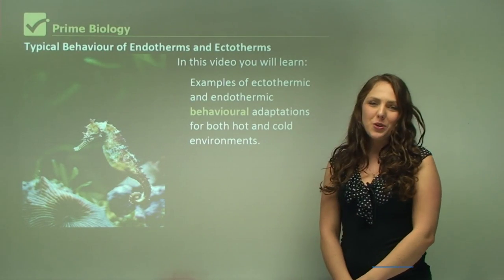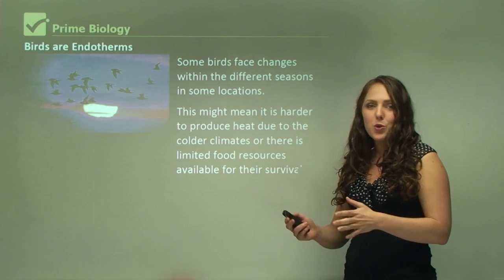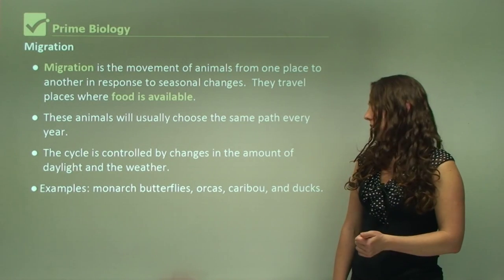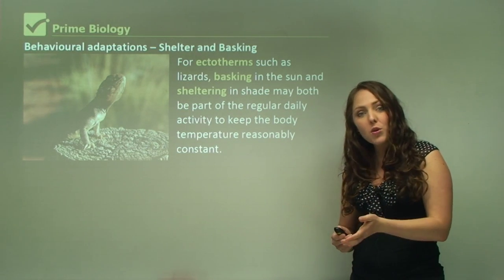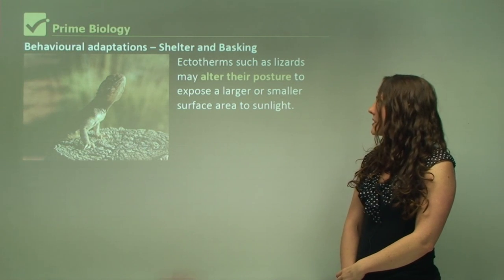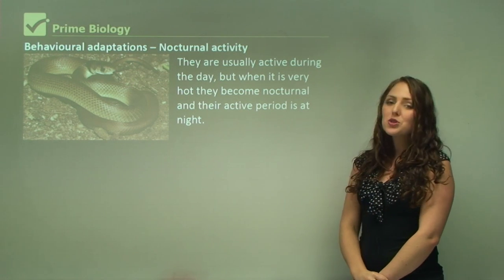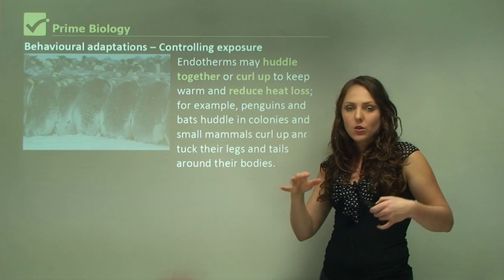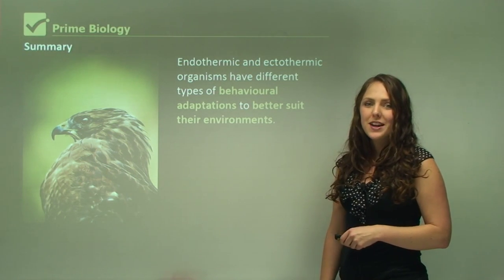√ The Typical Behaviour of Endotherms and Ectotherms Explained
In this video you will learn: Examples of ectothermic and endothermic behavioural adaptations for both hot and cold environments. Terrestrial ectotherms and endotherms experience a greater range of temperature changes and have receptors to detect these changes. They show a variety of responses to regulate heat gain and loss from their bodies. Some birds face changes within the different seasons in some locations.

This might mean it is harder to produce heat due to the colder climates or there is limited food resources available for their survival. Animals can move to avoid temperature extremes. For example, many birds that spend spring and summer in south-eastern Australia migrate long distances before the weather becomes cold and food becomes scarce. Migration is the movement of animals from one place to another in response to seasonal changes.

They travel places where food is available. These animals will usually choose the same path every year. The cycle is controlled by changes in the amount of daylight and the weather. Examples: monarch butterflies, orcas, caribou, and ducks. Animals seek shelter from extreme conditions. They may dig burrows or shelter in caves or rock crevices during the day to escape high temperatures, or at night to escape low temperatures.

For example, the Australian desert mouse. For ectotherms such as lizards, basking in the sun and sheltering in shade may be part of regular daily activity to keep the body temperature constant. The central netted dragon (Ctenophorus nuchalis) also climbs up into trees or bushes when it is very hot, to seek cooler conditions off the ground. Ectotherms such as lizards may alter their posture to expose a larger or smaller surface area to sunlight.

Various brown snakes are found throughout Australia, for example in eastern Australia, the eastern brown snake Pseudonaja textilis. They are usually active during the day, but when it is very hot they become nocturnal and their active period is at night. Many small desert mammals such as hopping mice, which dig burrows, and desert bandicoots, which make grass-covered holes in the ground, shelter during the day from the heat and are active and feed at night.

Endotherms may huddle together or curl up to keep warm and reduce heat loss; for example, penguins and bats huddle in colonies and small mammals curl up and tuck their legs and tails around their bodies. Endothermic and ectothermic organisms have different types of behavioural adaptations to better suit their environments. Organisms’ behavioural adaptations can change by choice to increase their chances of survival.